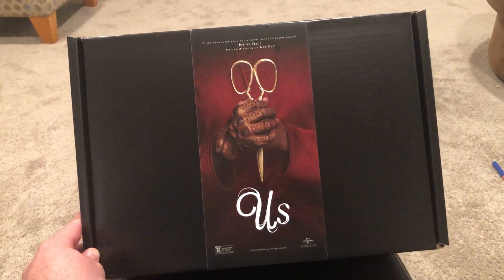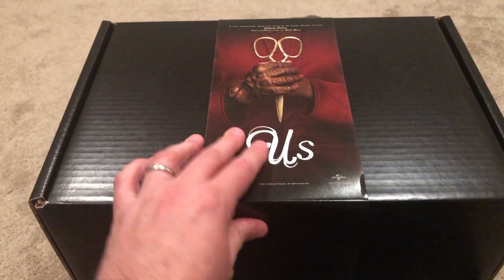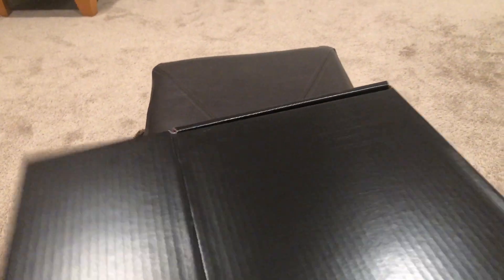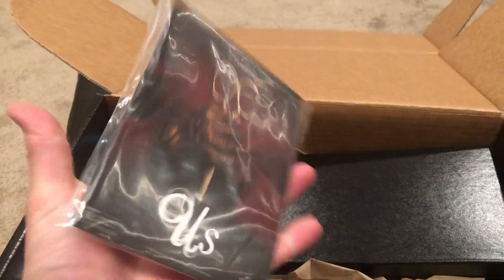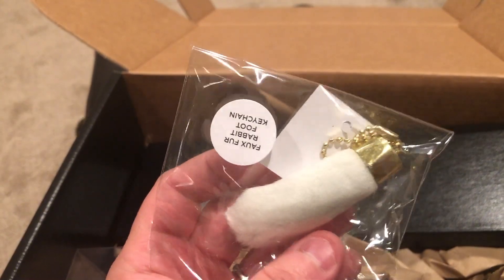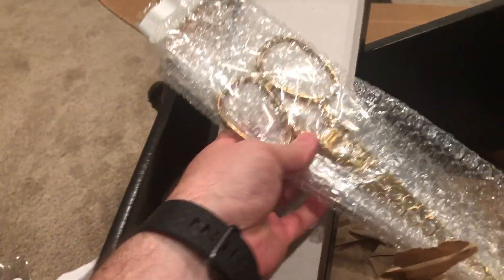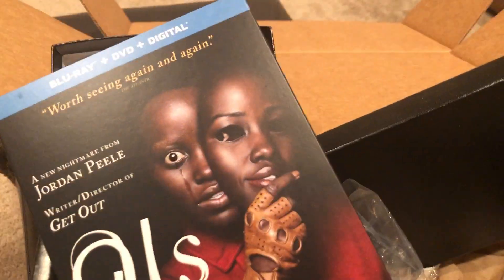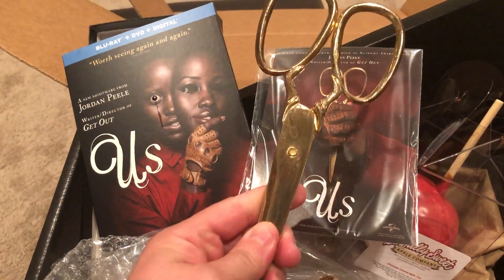Jordan Peele's "Us" Gift Box Unboxing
Chewie unboxes an 'Us' gift box courtesy Universal Home Entertainment to celebrate the home video release of Jordan Peele's 'Us'